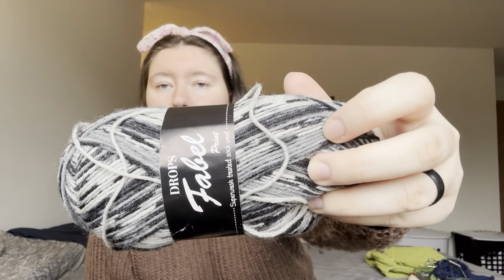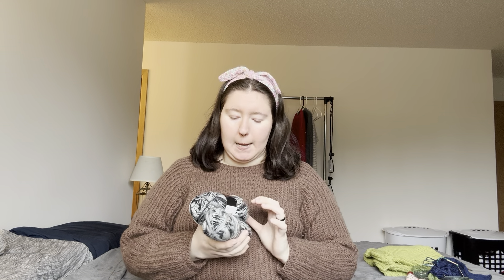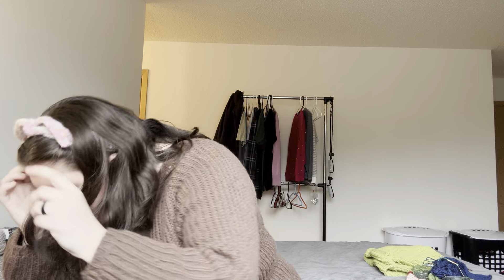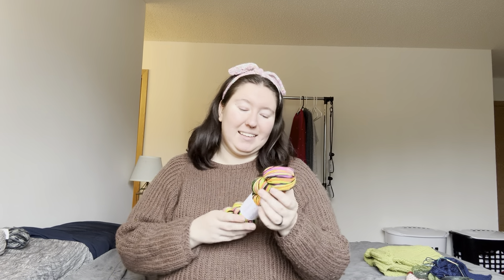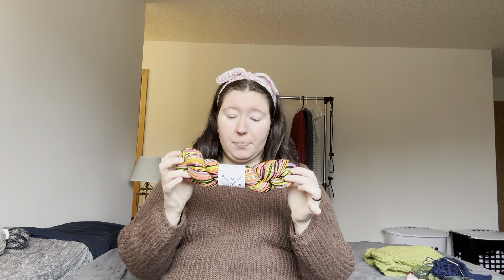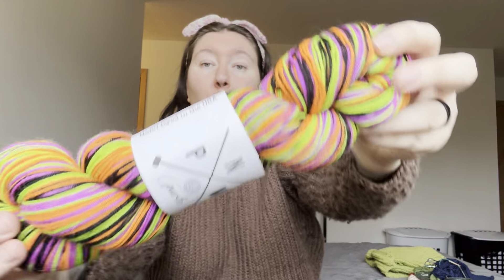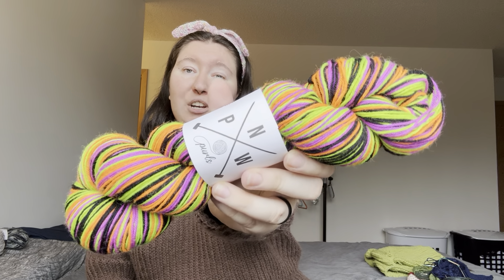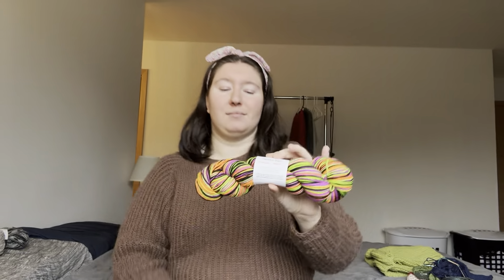The Hooligan Knitter: Episode 11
Patterns I Mentioned:
-The Essential Beanie by Andrea Gaughn
-My Little Secret Crop Top by Jessie Mae
-Seasons Sweater by Ozetta
-Soho Top by Caidree
-Moon Set Tee by Ozetta

Yarns and Dyers I Mentioned:
-Queensland Collection Kathmandu in Dove
-Patons Kroy in red and white
-String Theory Caper Sock in Spruce Head
-Loops and Threads Luxe Merino in Navy
-Juniper Moon Farm Neve in Valentine
-Drops Fabel in Salt and Pepper
-Pacific Northwest Yarns Rainier Base in Monster Mash
-Cloudborn Fibers Highland Superwash Sock Twist in Stone Heather

People I Mentioned:
-Anna from the Skeiny Legend Podcast
-Johanna from the Femme Knitted Podcast
-Lauren from the Work Knits Podcast